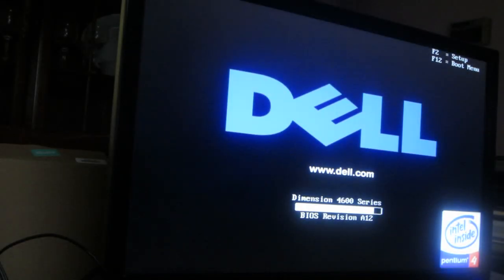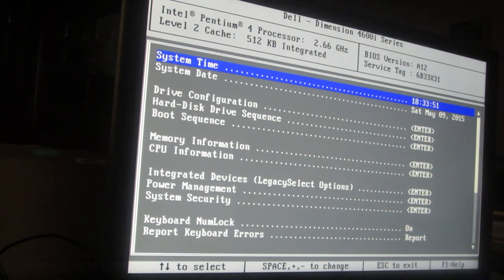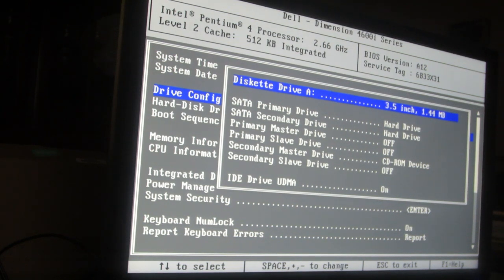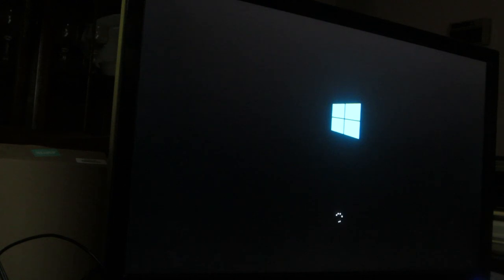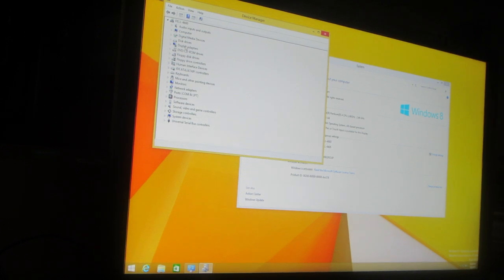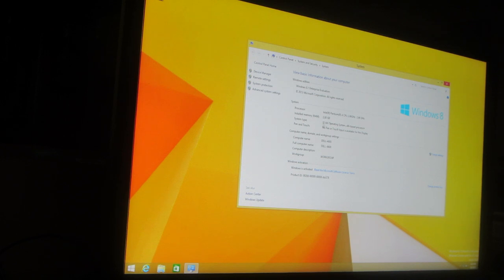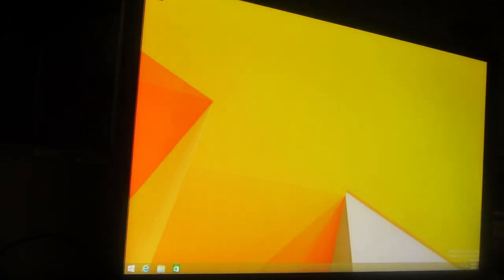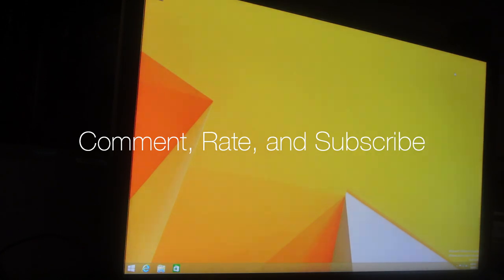Windows 8 1 on a Pentium 4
My DELL Dimension 4600 was built in 2004. It came with Windows XP. It has a Pentium 4 and DELL said you can't install anything but, Windows 2000 or Windows XP. Windows 7 works fine without modifying Windows 7 but, if you want Windows Aero or your native screen resolution you need to upgrade the Graphics Card. The graphics card in this DELL is a NVIDIA GeForce 6200 with 512 MB of VRAM. This was an upgrade but, it was worth it.

So, now it is running Windows 8.1. I think it could run Windows 10 but, that will be a test for another video! Just to let you know it can't run Windows 8, Windows 8.1, or Windows 10 without modifying the OS.